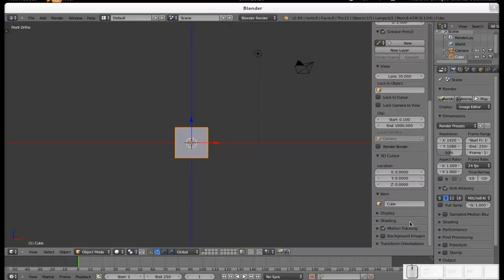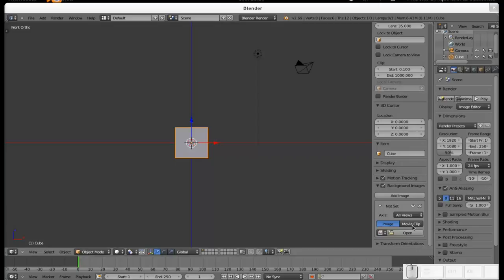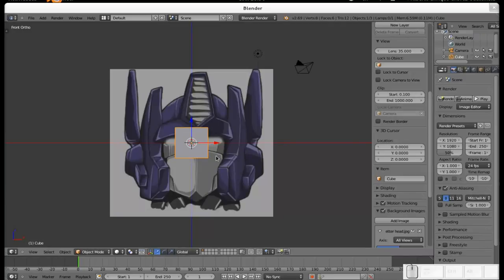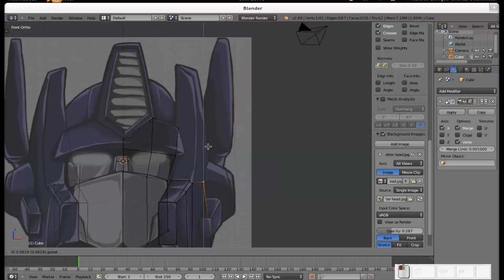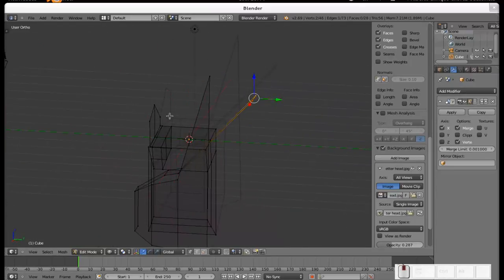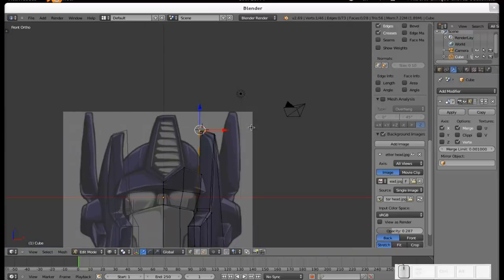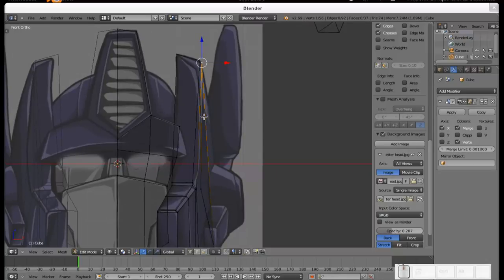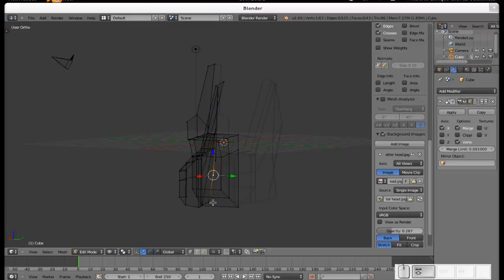Blender: Modeling Optimus Prime Generation 1. 1st. Part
First english tutorial for my channel and also for my blog Diseño Libre This is a "remake" of a spanish tutorial I already made a while ago, whith the same subject, but now a little bit more accurate with the design of the G1 Prime.